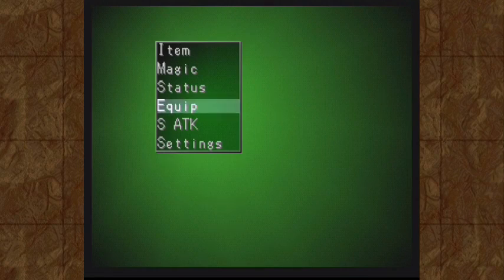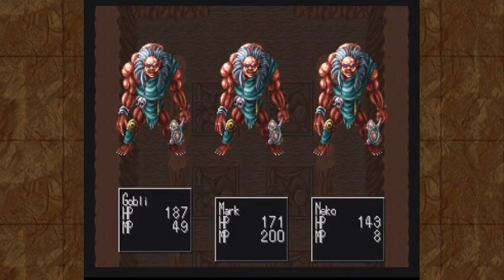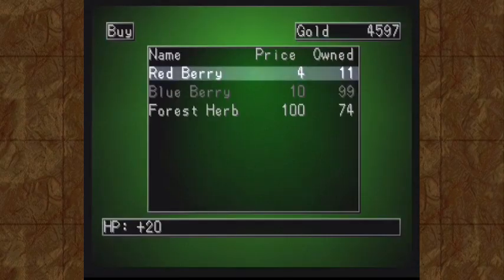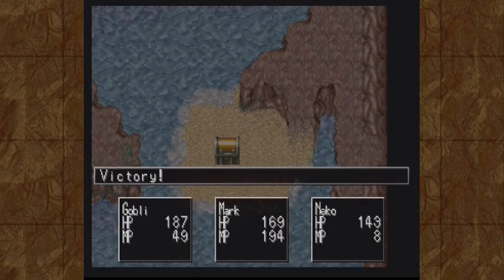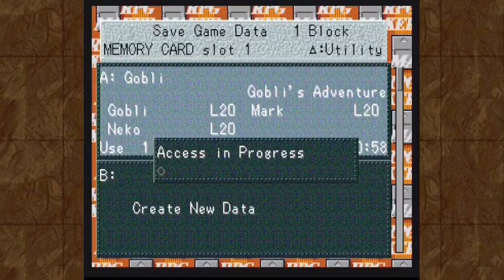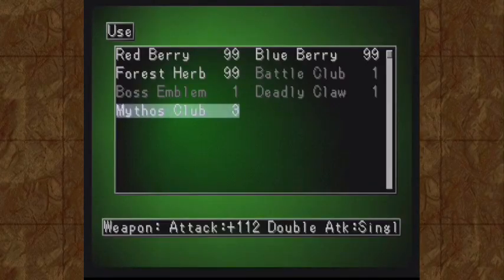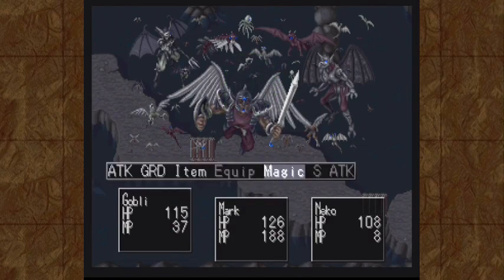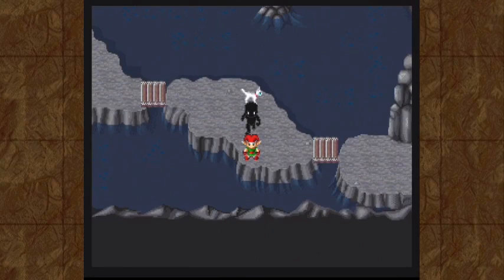Ep9: Boss Envy | RPG Maker 1: "Gobli" | 10-Year Celebration Stream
PREVIOUSLY STREAMED: November 26, ‎2018
Remember those whispering Weaklings from the start of the previous episode?  We can close that part of the story, now.